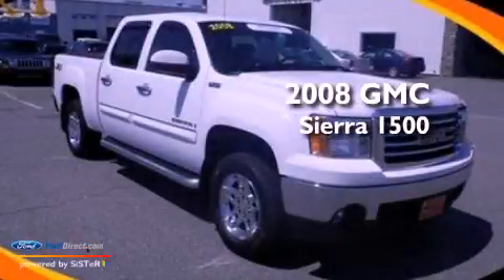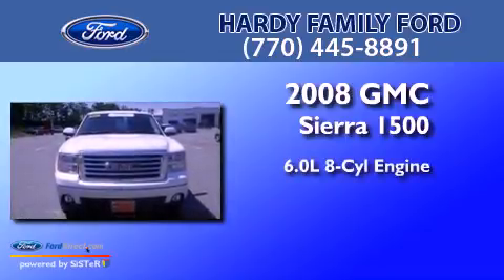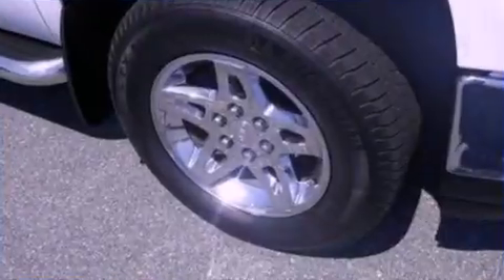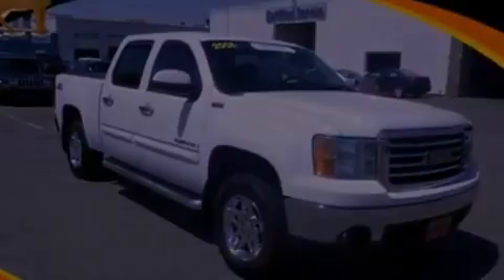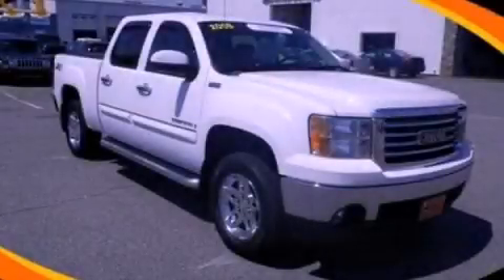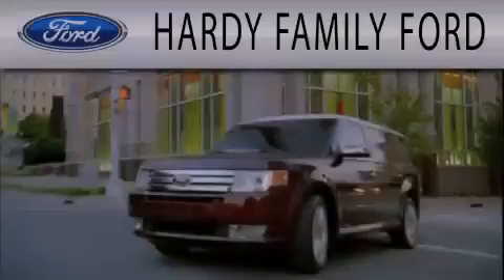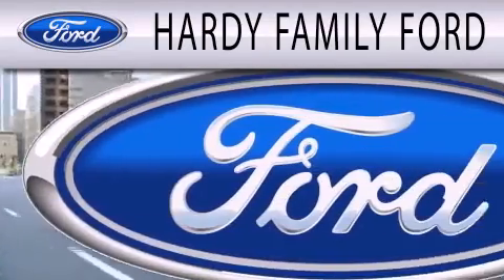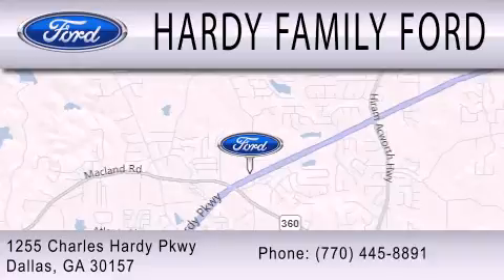Pre-Owned 2008 GMC SIERRA 1500 Dallas GA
Year : 2008
 Make : GMC
 Model : SIERRA 1500
 Engine : 6.0L V8 16V MPFI OHV
 Trans . : 4-SPEED AUTOMATIC
 Exterior : SUMMIT WHITE
 Miles : 50,392
 Interior : EBONY
 Stock : C5510